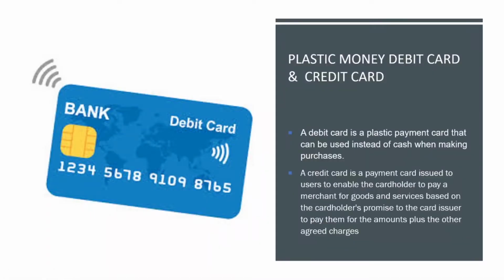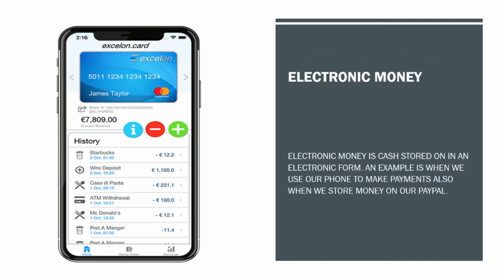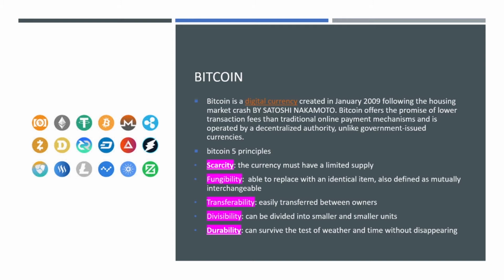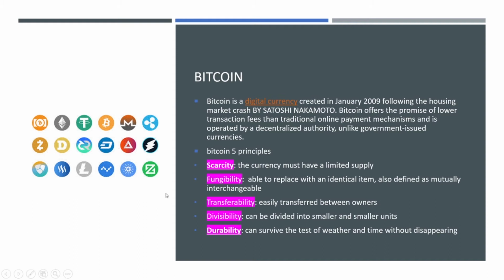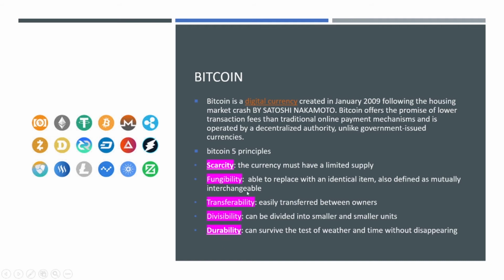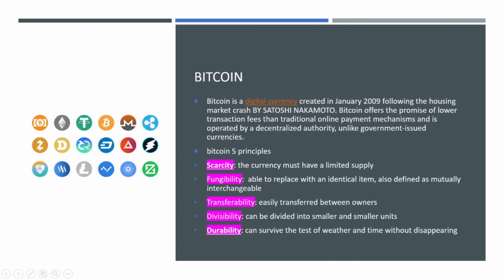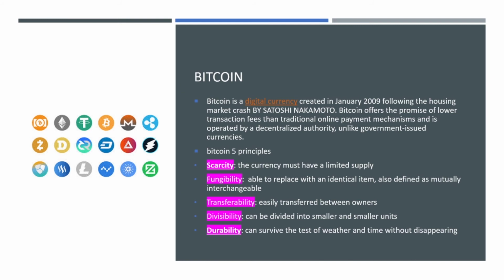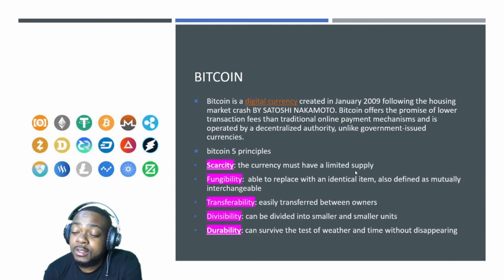evolution of money part 2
this channel does not give investment advice. invest at your own risk. do your own research and due diligence before investing in anything especially crypto currency due to its volatility.

to sign up for Crypto.com and we both get $25 USD :)